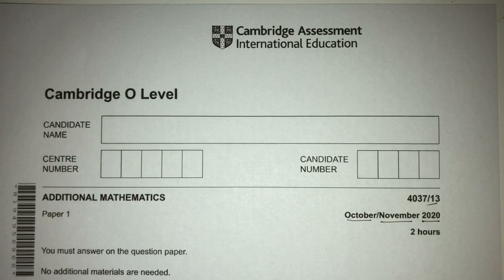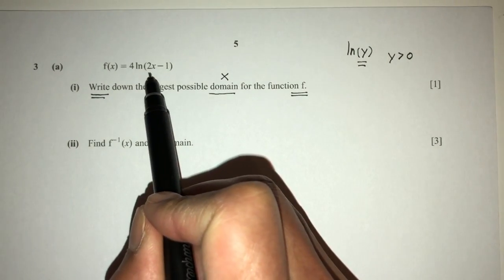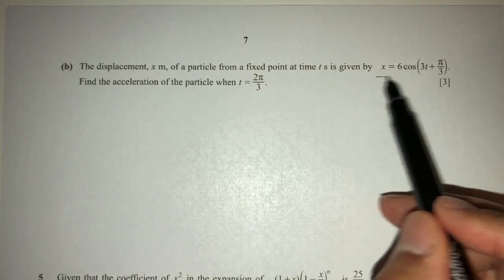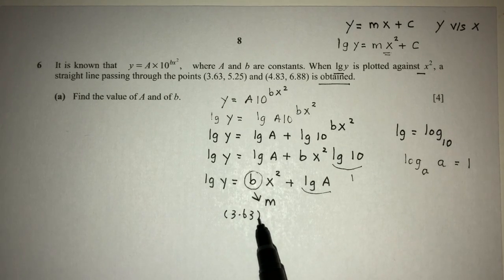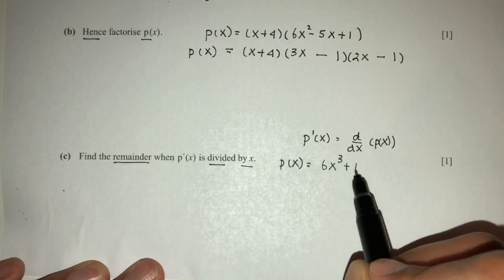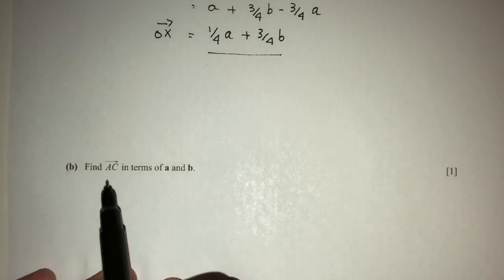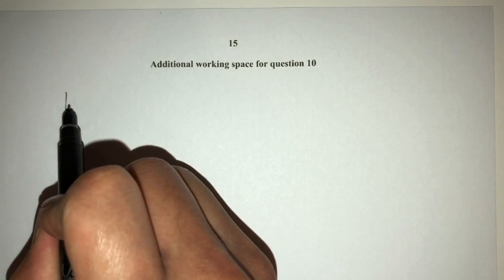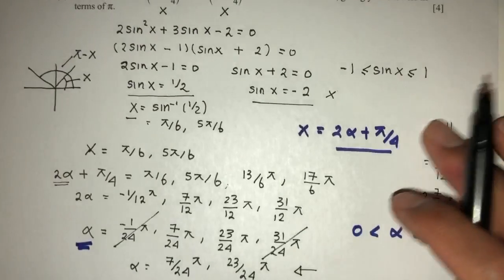O Level Add Math October November 2020 Paper 13 4037/13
O Level Additional Mathematics October November 2020 Paper 13 4037/13 Full Past Papers Solutions

00:00 Intro
00:10 Question 1
05:46 Question 2
11:29 Question 3
16:39 Question 4
27:20 Question 5
34:41 Question 6
43:10 Question 7
51:06 Question 8
01:00:00 Question 9
01:07:00 Question 10
01:20:06 Question 11